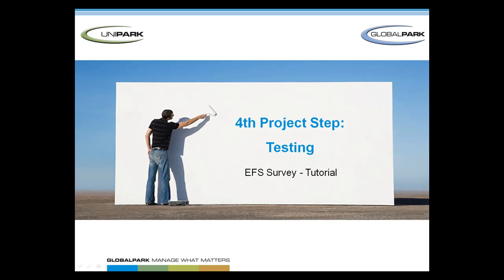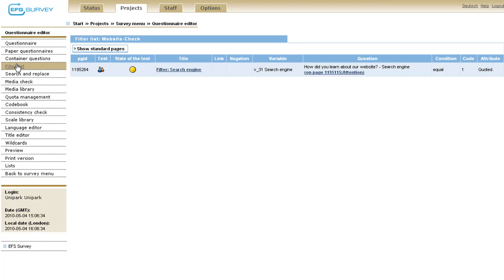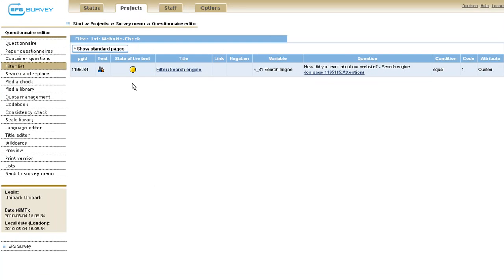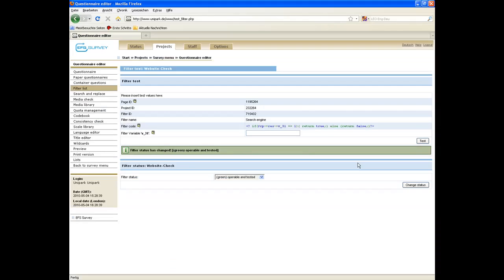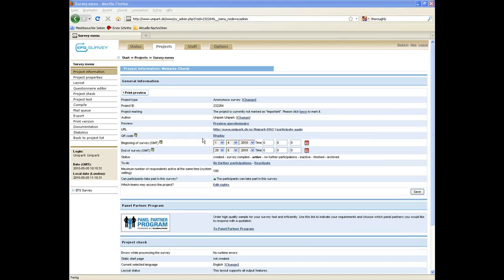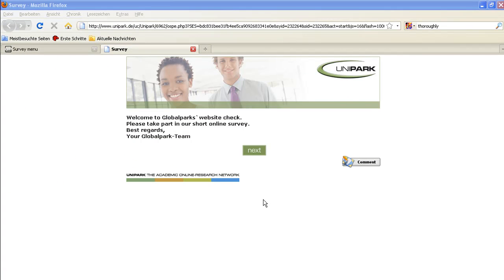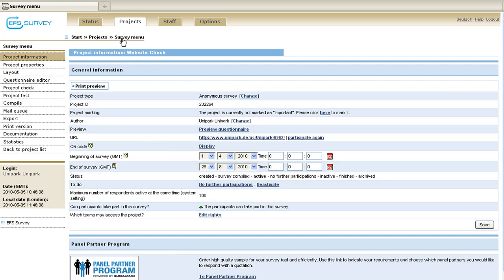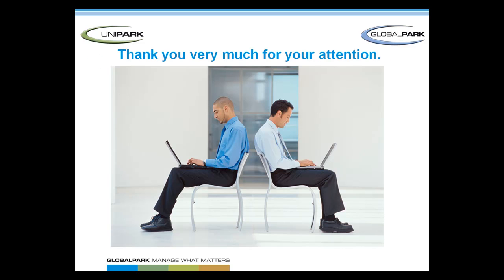EFS Survey Tutorial from Unipark - Step 4 - Testing the Project